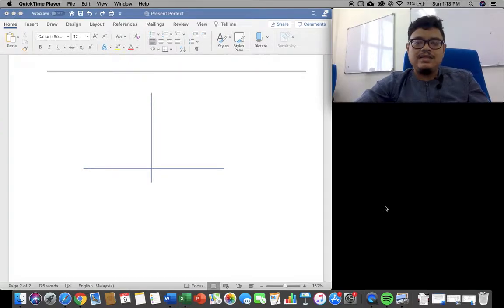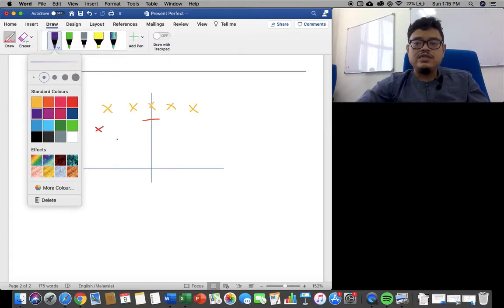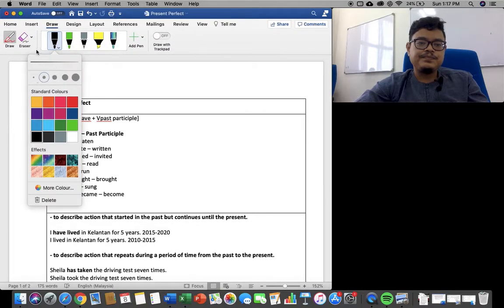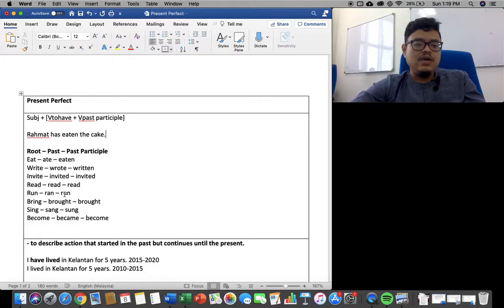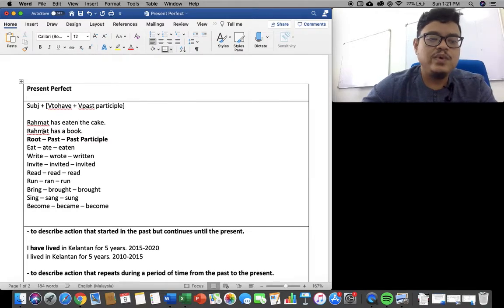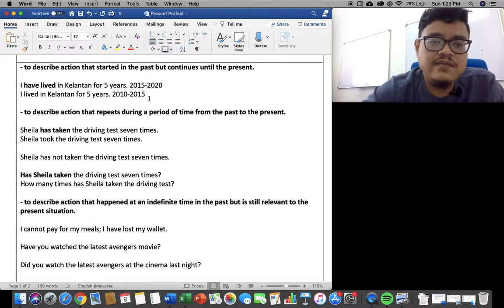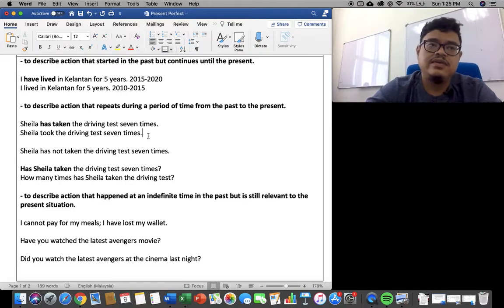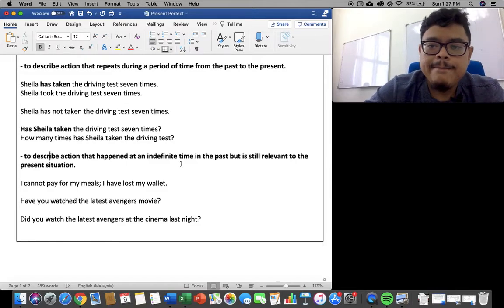Lecture on the Present Perfect